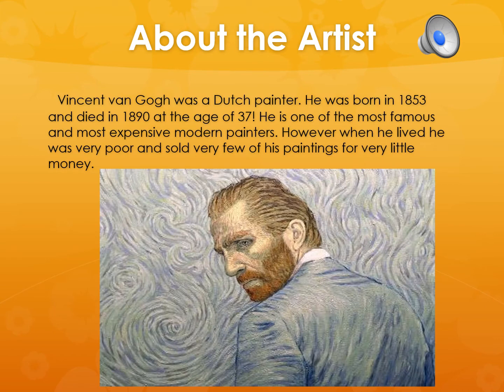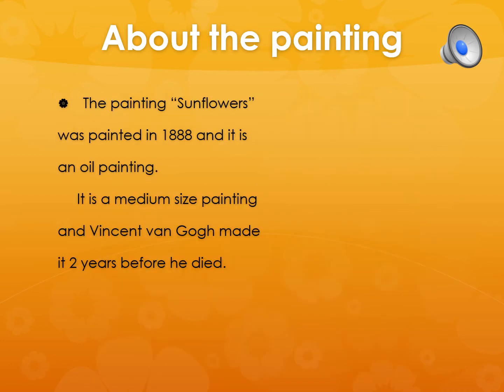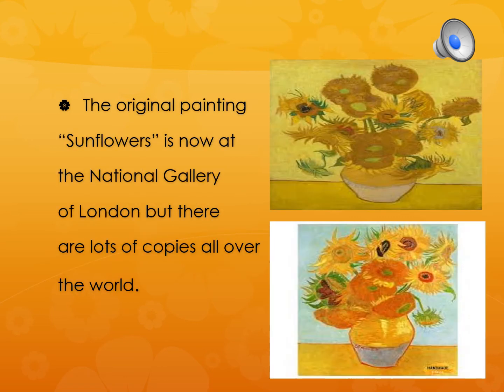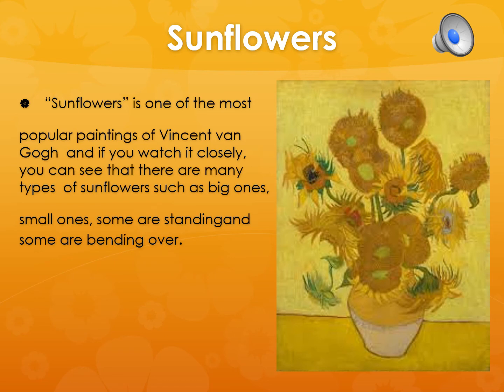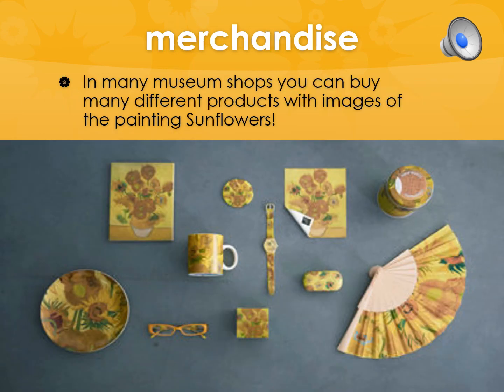Sun Flowers by Leoni Kokkinia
Some more insight into Vincent Van Goch's  love of sunflowers